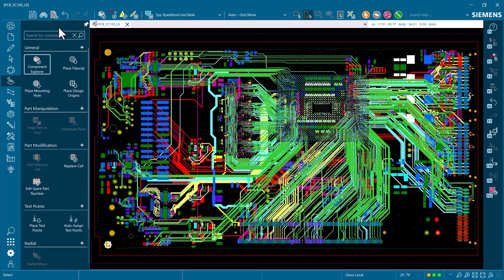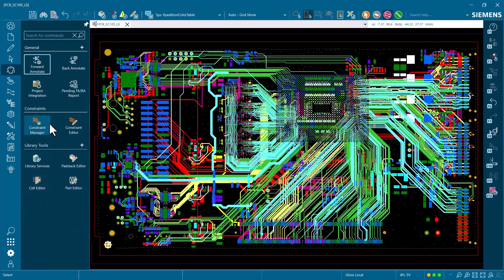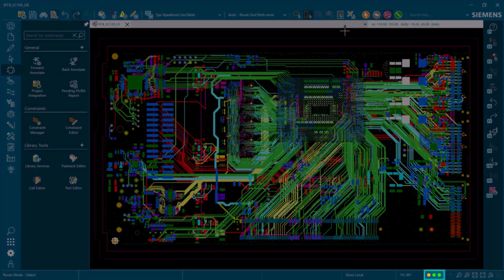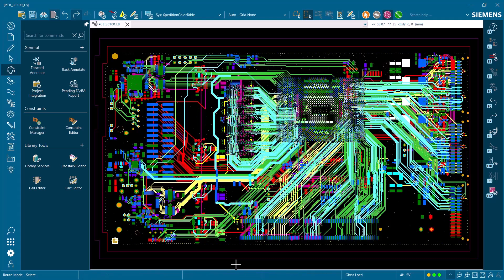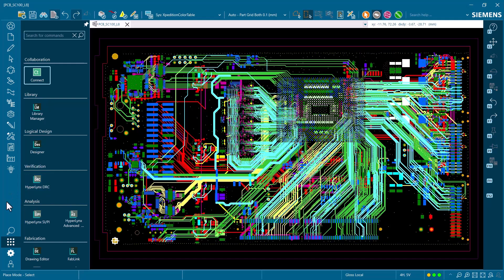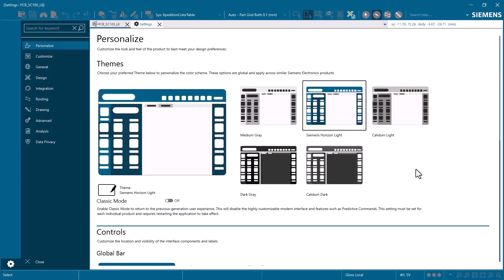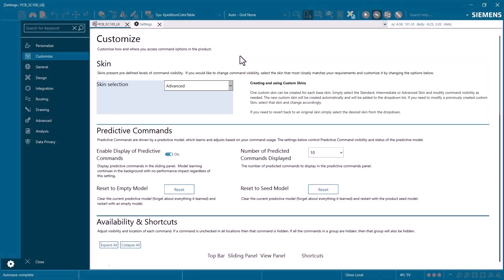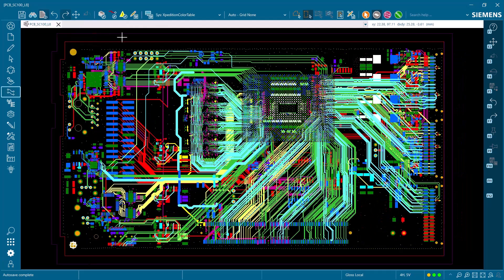Tour the new user experience in Xpedition PCB design software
Welcome to the next generation user experience for Xpedition. The purpose of this new experience is to empower users and lower the barriers of complexity. In this eight-minute tour we will look at some of the modern user experience concepts which will improve ease of use for those of any experience level.
In this video you will get an overview of the following:

0:26 Global command bar
1:30 Top bar
1:58 Dynamic bar
3:08 Bottom bar
4:18 Global search
4:56 Application launcher
5:12 Settings view